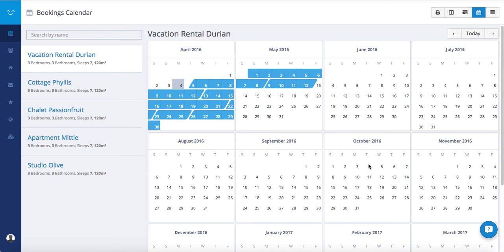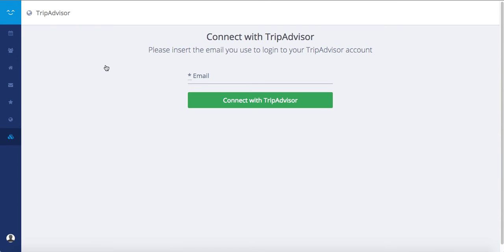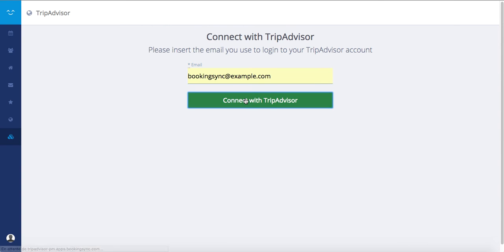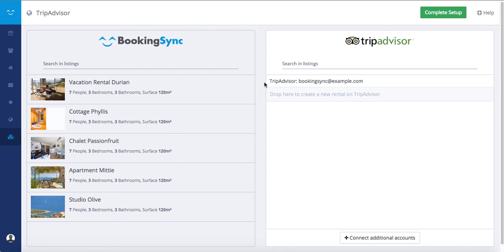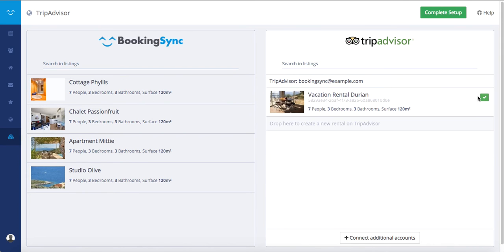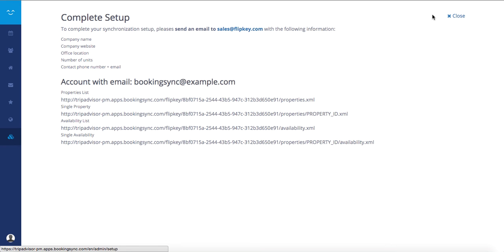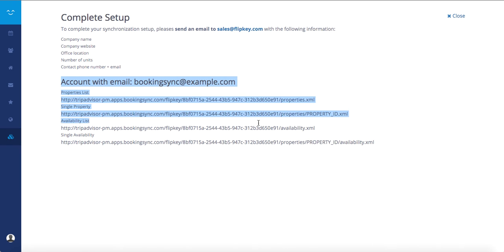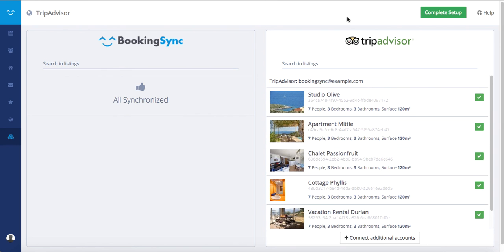How to connect or create your listings to TripAdvisor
You do or want to advertise on TripAdvisor or FlipKey? Create or manage your TripAdvisor listings directly from BookingSync. Watch this video to learn how to benefit from a full sync of your calendars and data from your BookingSync account to TripAdvisor or FlipKey. Note that this in only a ONE WAY sync.